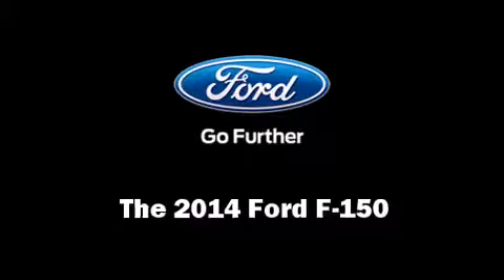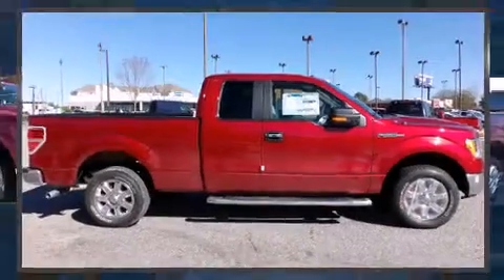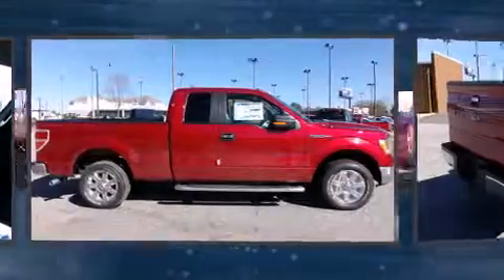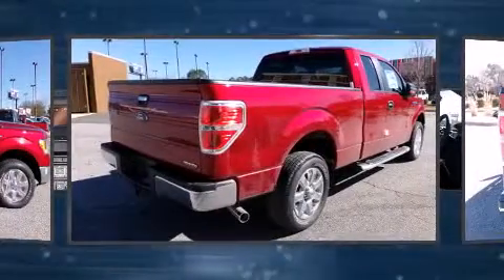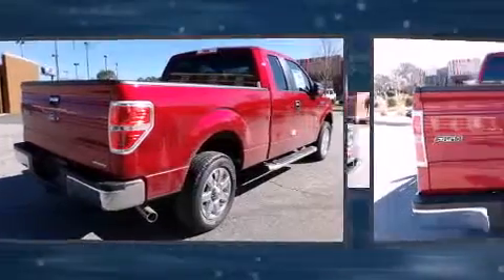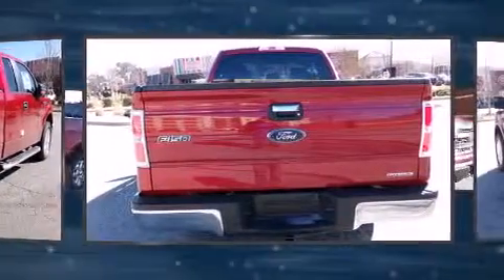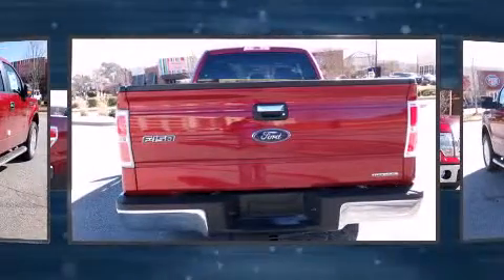2014 Ford F-150 in Columbus, GA 31904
Rivertown Ford
1680 Whittlesey Road

Come test drive this 2014 Ford F-150. A 3.7 liter V-6 engine pairs with a sophisticated 6 speed automatic transmission, and for added security, dynamic Stability Control supplements the drivetrain. Ford prioritized practicality, efficiency, and style by including: a tachometer, variably intermittent wipers, a rear step bumper, air conditioning, tilt steering wheel, and much more. Audio features include an AM/FM radio, and 4 speakers, providing excellent sound throughout the cabin. Ford ensures the safety and security of its passengers with equipment such as: head curtain airbags, front SIDE impact airbags, traction control, ignition disabling, and 4 wheel disc brakes with ABS. We have a skilled and knowledgeable sales staff with many years of experience satisfying our customers needs. They'll work with you to find the right vehicle at a price you can afford. Please don't hesitate to give us a call.